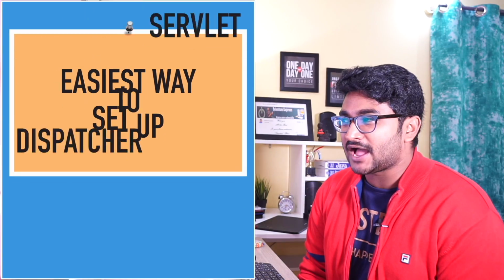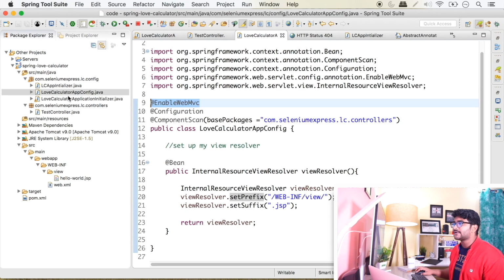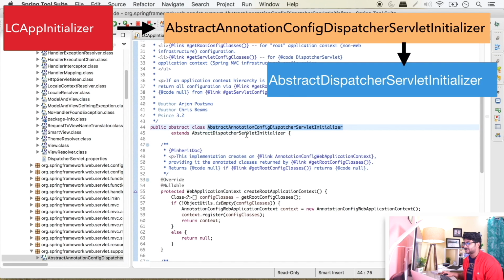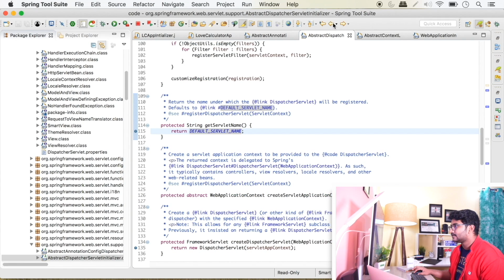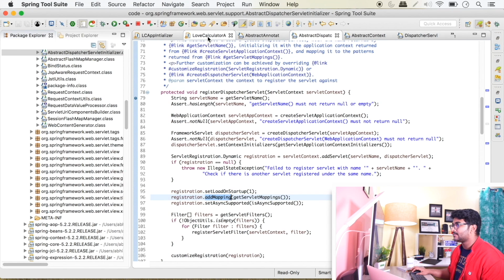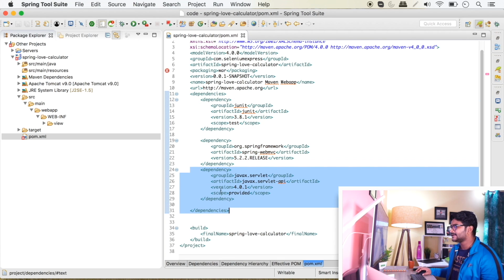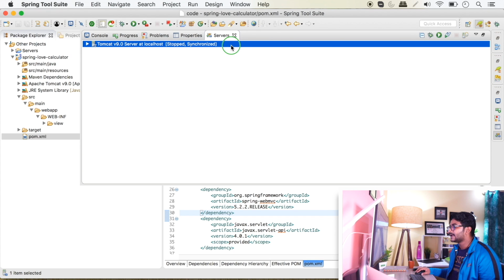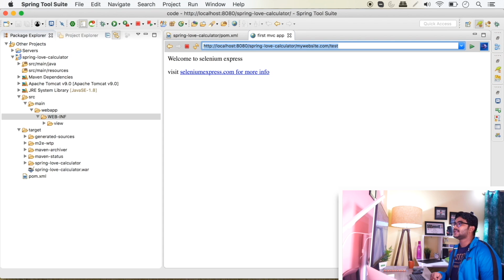Configure Dispatcher Servlet in just two lines of code. How does this magic happen? || Spring MVC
Spring MVC Java-based configuration // "abstractannotationconfigdispatcherservletinitializer": This abstract class makes our life easy when it comes to setting up the dispatcher servlet object using java code. When we extend to this class, spring completely takes control and helps us initializing the dispatcher servlet.

This class internally implements the WebApplicationInitializer interface. To know more about this interface, You may follow my earlier spring MVC tutorials by clicking the below link.

We also have a different task for this tutorial.
We are going to remove the web.xml file from our project. To make maven know that we are not using the web.xml file, We have to mark the property called "failOnMissingWebXml" to true.

So by the end of this video, we will understand how to configure dispatcher servlet using a class called abstractannotationconfigdispatcherservletinitializer, and also we will deploy our project without a web.xml file.

“SeleniumExpress - Support"